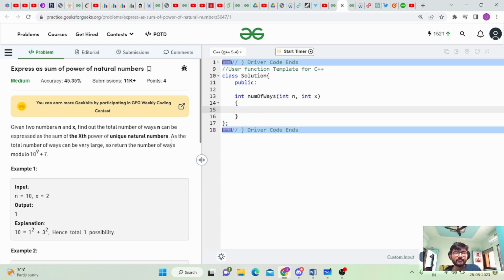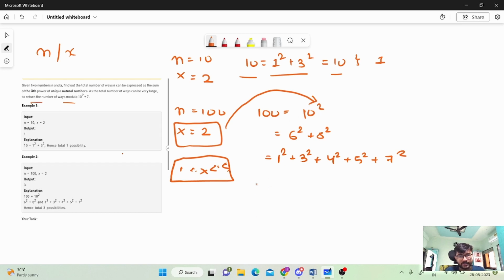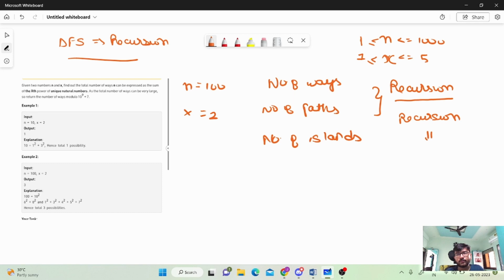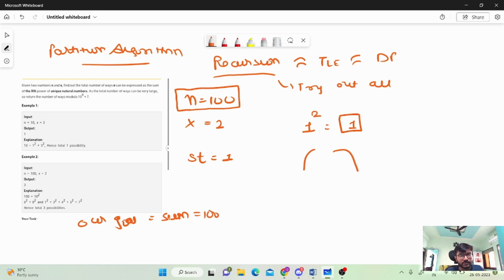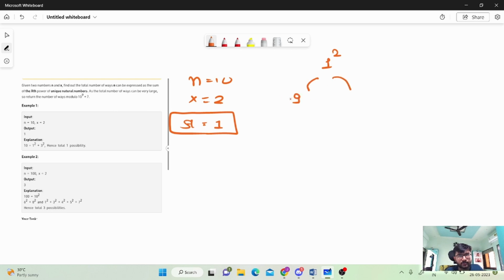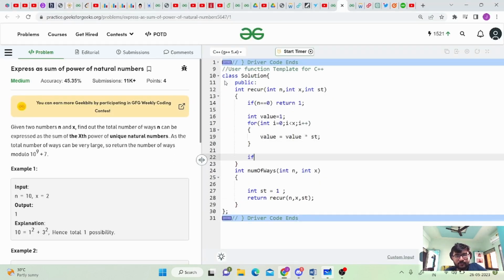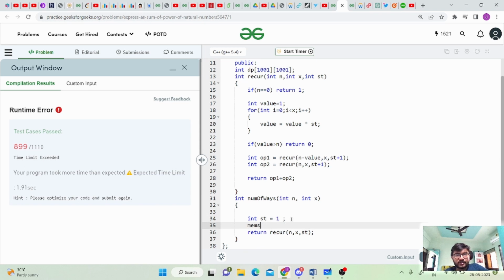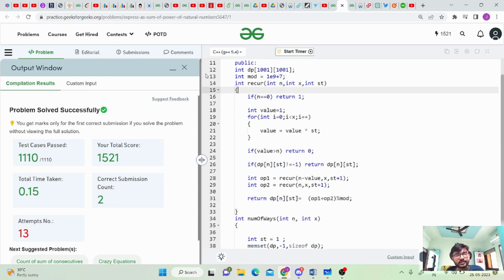Express as sum of power of natural numbers || GFG POTD || 26 May '23 || Coding With Jenish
Hello Friends,
In this video, I have explained the solution to GFG POTD.